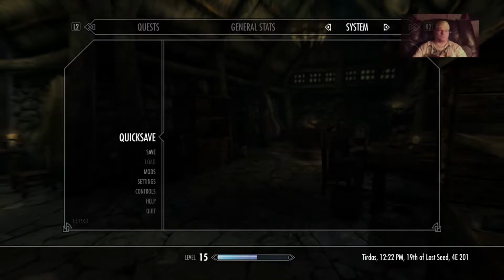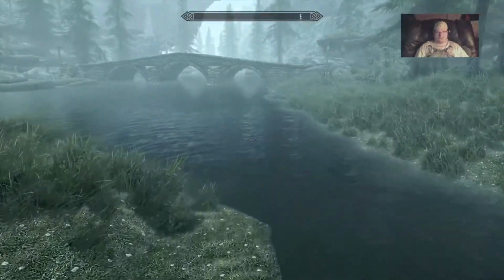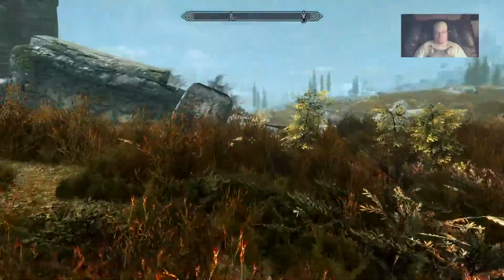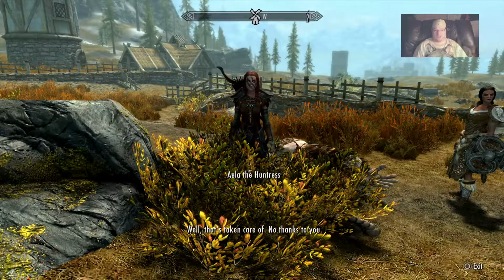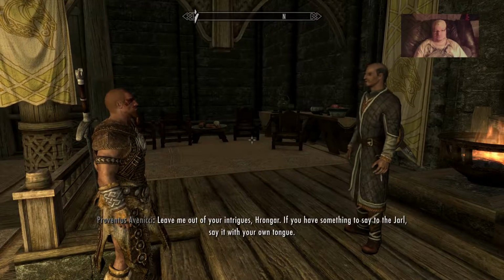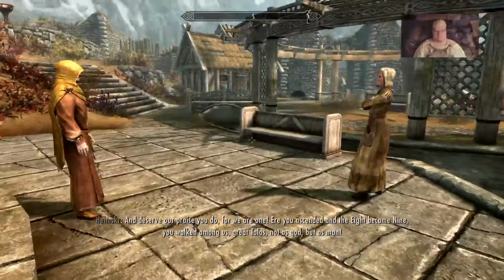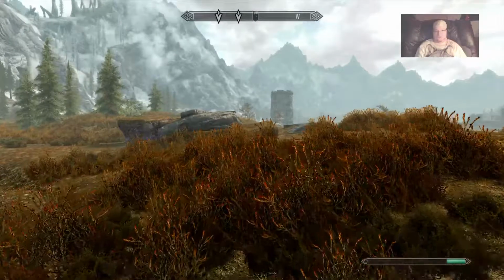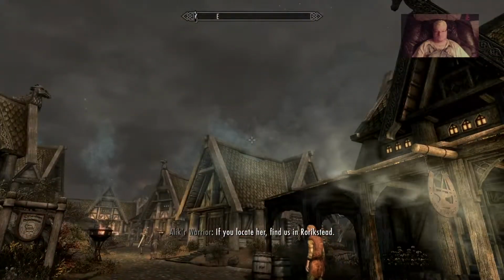I've Never Finished: The Elder Scrolls V: Skyrim pt. 26: Starting over, again.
Returning to Skyrim after so long. I also lost my old save file so we're basically starting over.